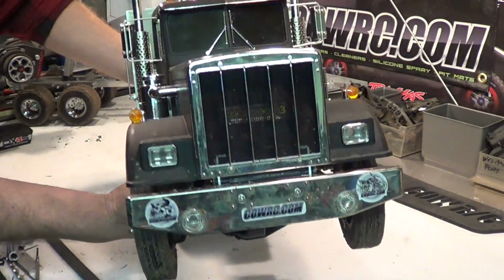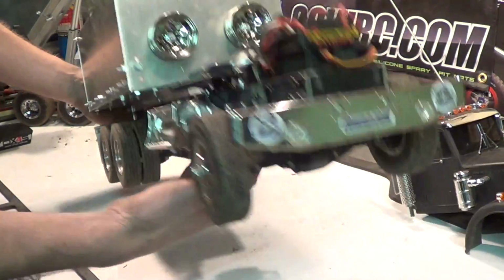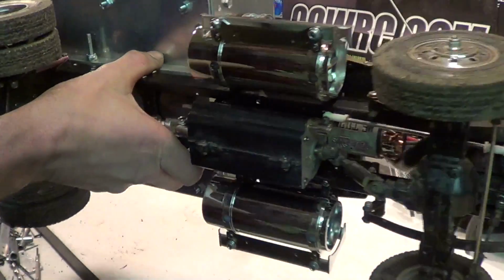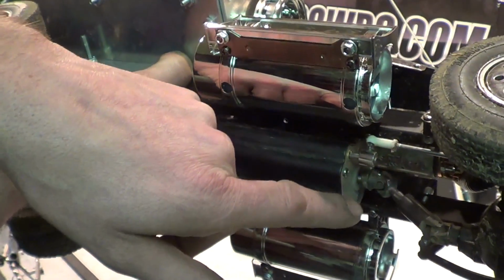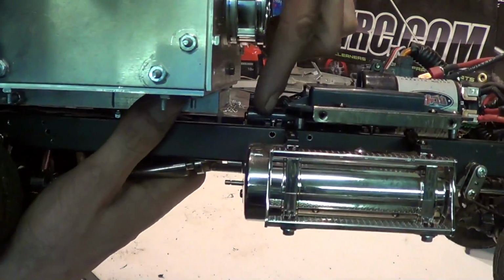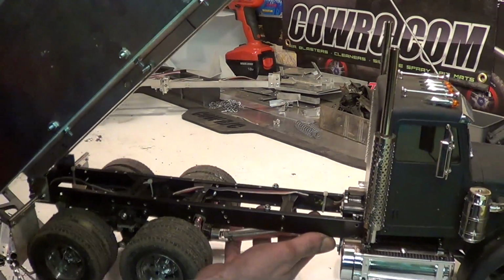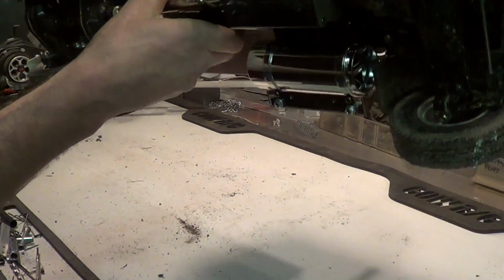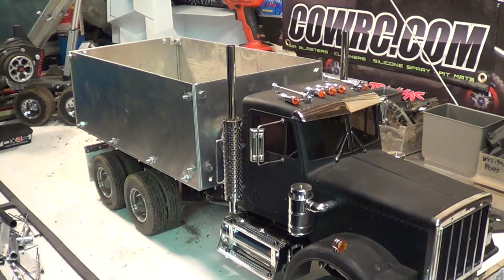JRP RC - A Look At My King Hauler 6X6 Dump Truck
A Look At My King Hauler 6X6 Dump Truck